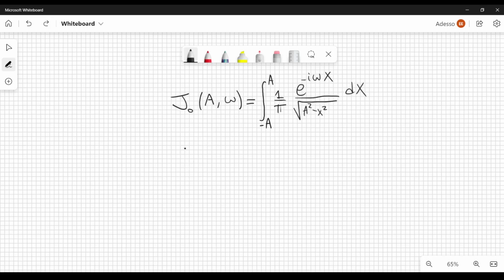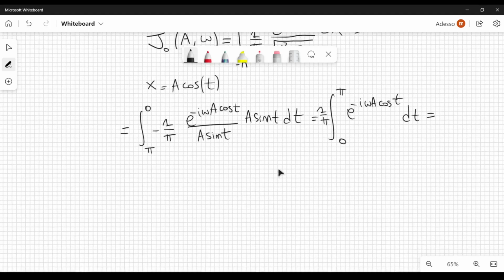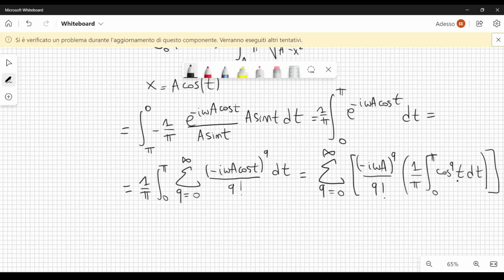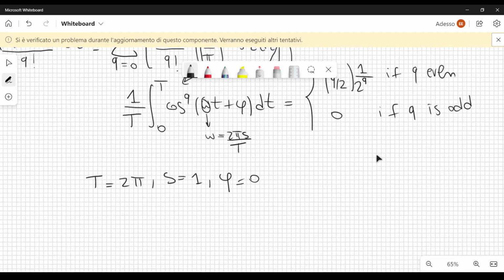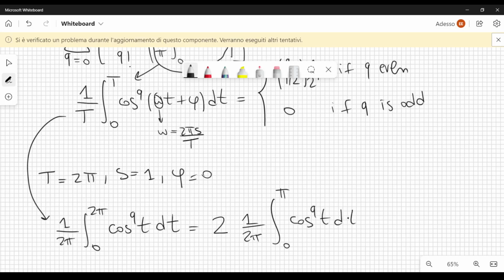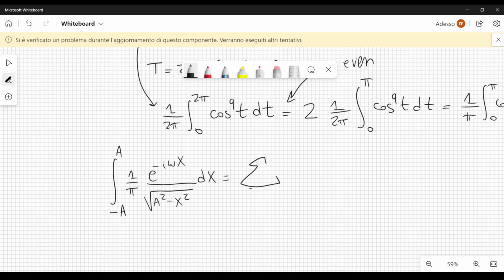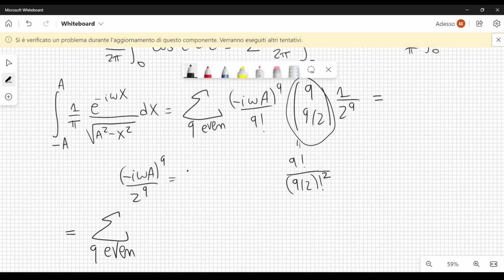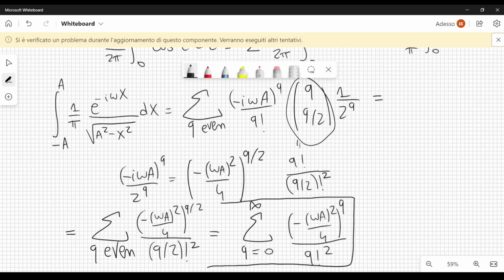Representations of the Bessel function of order zero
In this video the series representation of the bessel function of order zero is derived from considerations on Stochastic processes. To this regard, you can check out the recent Udemy course: "The Math of Random Signals, Fatigue Damage, Vibration Tests", which contains this video, as well as other interesting material.
In the first part of this course, the mathematics of fatigue damage is addressed. The most important equations are derived, and this will serve as a guide to illustrate the main applications of the theory in the second part.

This course is not only aimed at those students who are interested in vibration tests and reliability engineering, but also at those who want to see the beautiful mathematics applied to engineering. In this case the theory contains: stochastic processes, probability distributions (and how they arise in nature/real-life applications), as well as single-degree-of-freedom systems, the probability density of the maxima of a random process, and much more. In this regard, the mathematical theory of damage is quite advanced mathematically; for instance, we will have to make use of the Gamma and the Bessel functions. Anyway, the concepts will be developed intuitively throughout the course, and the connection with real-life applications will always be highlighted.